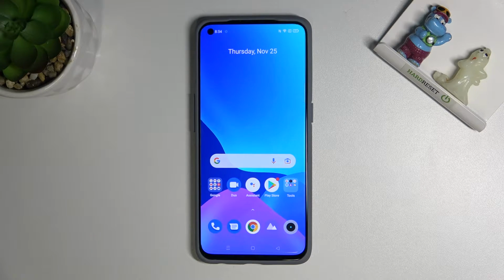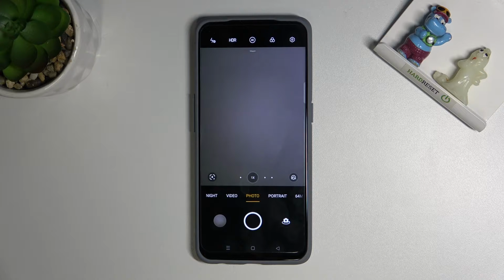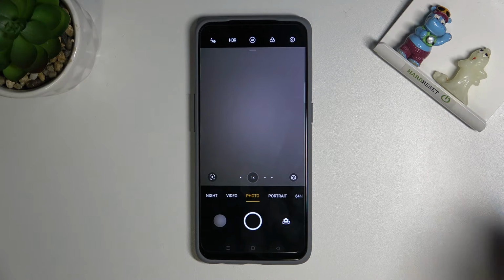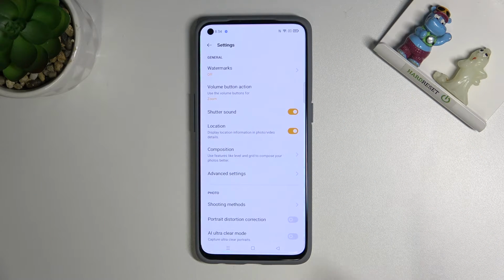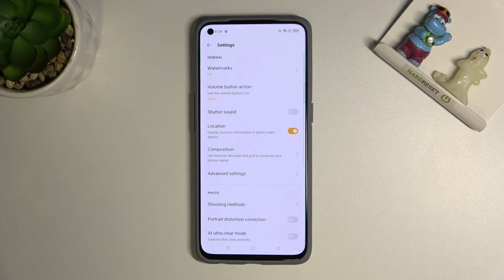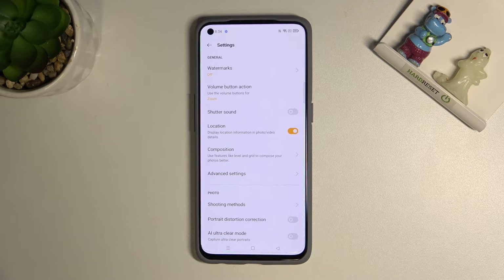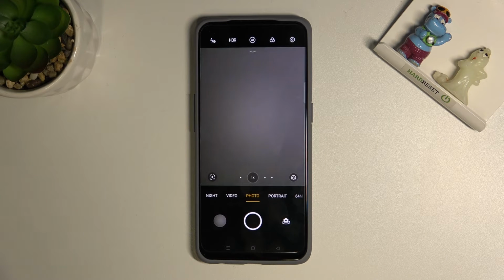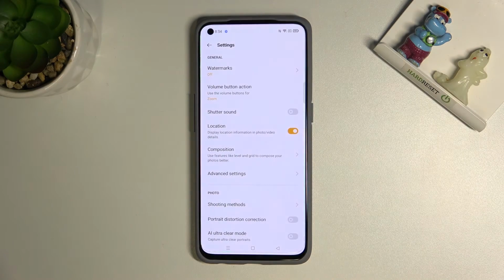How to Turn On/Off Camera Shutter Sound on REALME GT MASTER EDITION – Adjust Camera Sounds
To learn more tutorials about REALME GT MASTER EDITION:
Are you looking for a way, how you can Enable/Disable the Camera Shutter Sound on REALME GT MASTER EDITION? Are you wondering, how to Manage Camera Sound on REALME GT MASTER EDITION? Then you should open and watch our new video tutorial. In this video, our expert is going to show you how to smoothly Activate/Deactivate the Camera Shutter Sound for REALME GT MASTER EDITION. If you wish to know how to Personalize Camera Sounds on your REALME GT MASTER EDITION, stay with us, and get access to the settings that allow you to Set Up Sounds on REALME GT MASTER EDITION successfully. Follow all the instructions step-by-step shown in the video and Turn On/Off Shutter Sounds on REALME GT MASTER EDITION without any problem in just a couple of simple moves. To discover more tutorials about your REALME GT MASTER EDITION, visit our YouTube Channel. Thank you for staying with us and watching our videos!

How to Turn Off the Shutter Sound on REALME GT MASTER EDITION?
How to Turn On the Shutter Sound on REALME GT MASTER EDITION?
How to Personalize Sounds on REALME GT MASTER EDITION?
How to Set Up Sounds on REALME GT MASTER EDITION?
How to Deactivate Shutter Sound on REALME GT MASTER EDITION?
How to Switch Off the Shutter Sound on REALME GT MASTER EDITION?
How to Switch On the Shutter Sound on REALME GT MASTER EDITION?
How to Mute Camera Sounds on REALME GT MASTER EDITION?